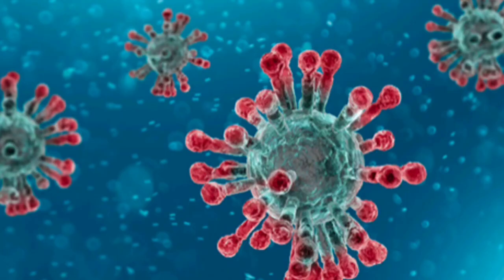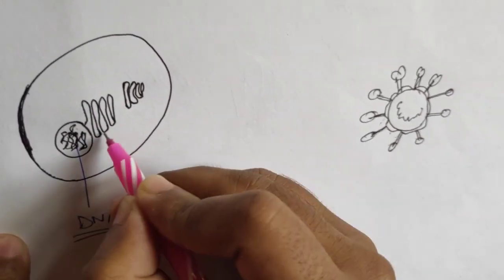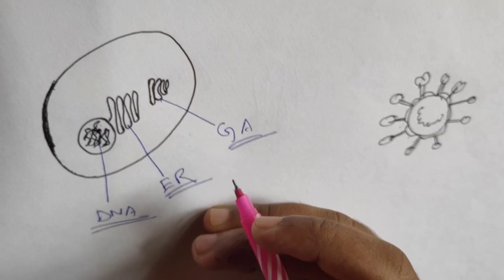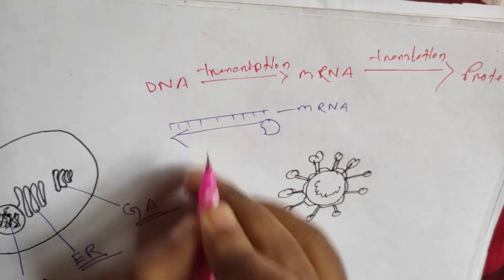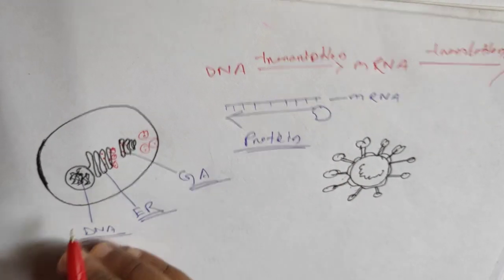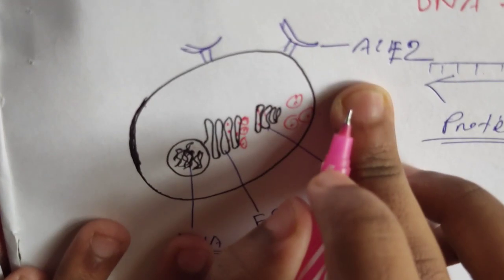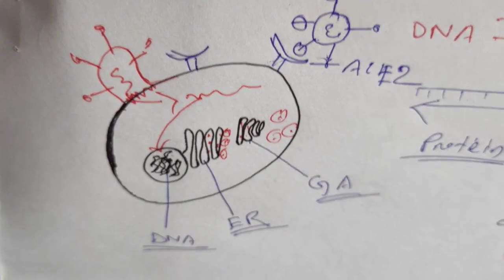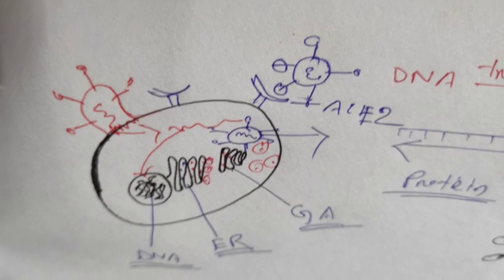How corona virus infect human cell